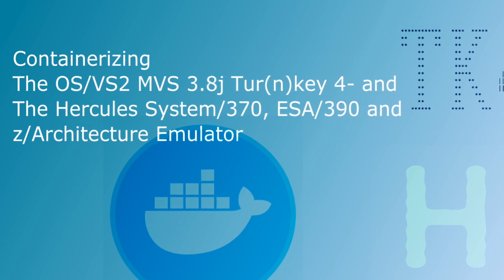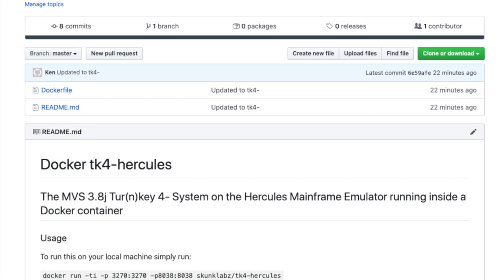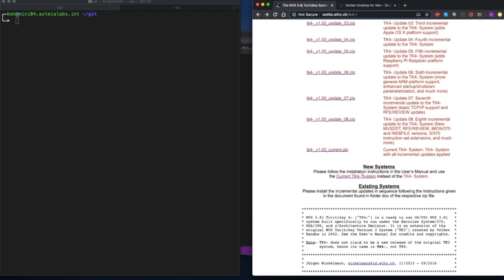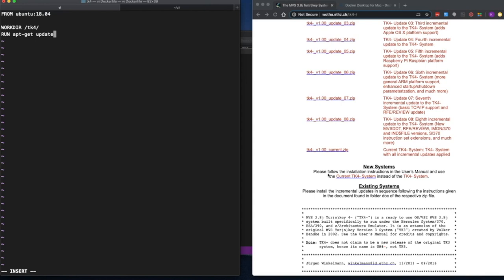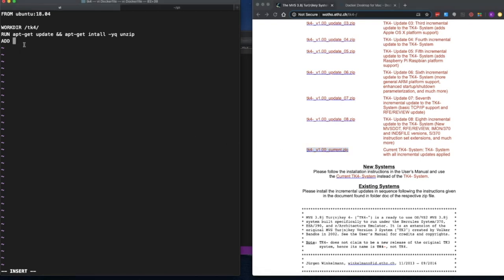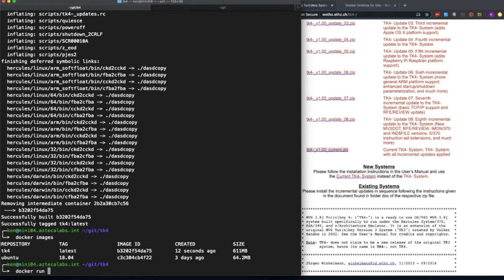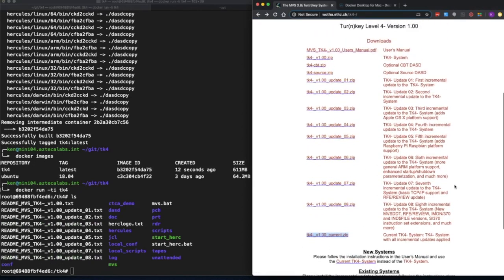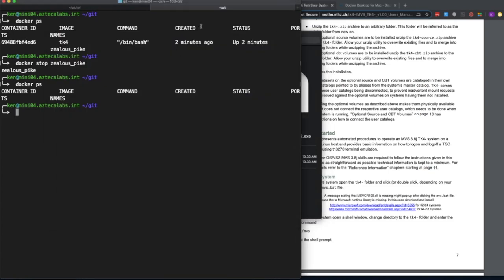Containerizing the Mainframe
In this working session I will cover how I decided to containerize the MVS 3.8j Tur(n)key System 4- that is running on top of the Hercules mainframe emulator.